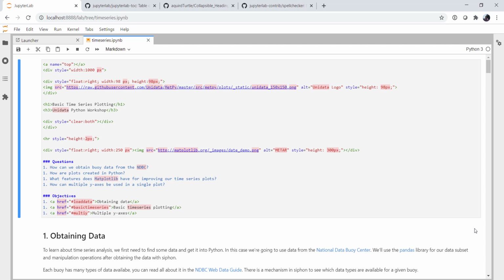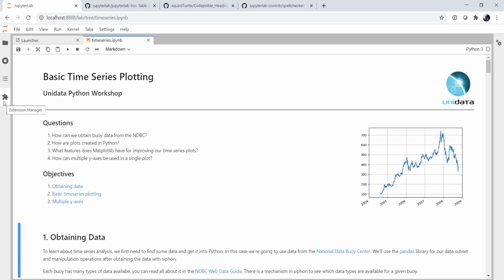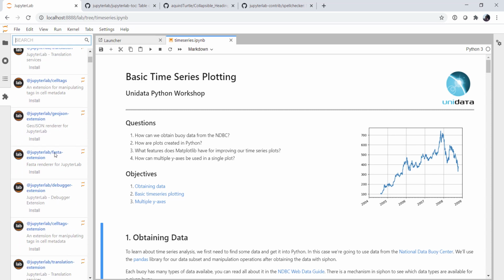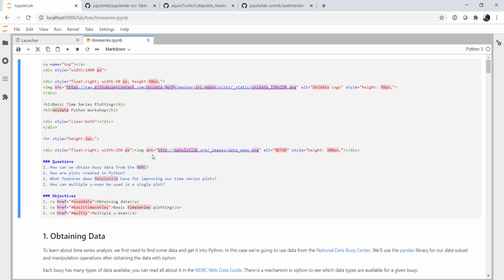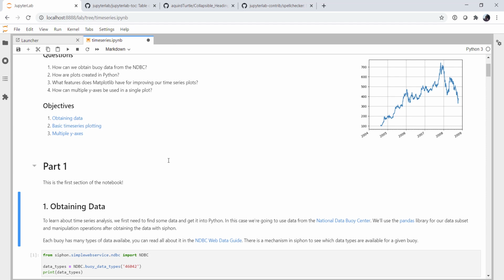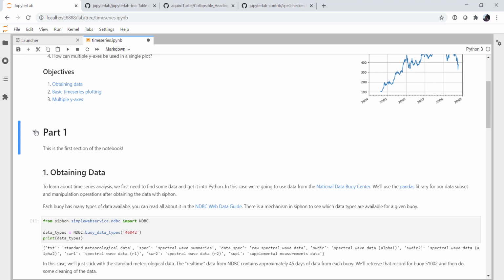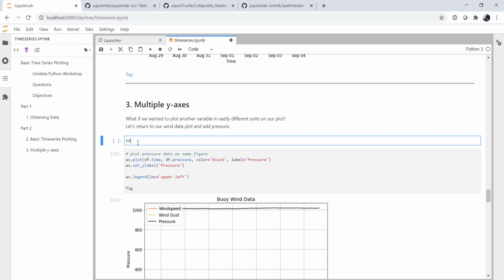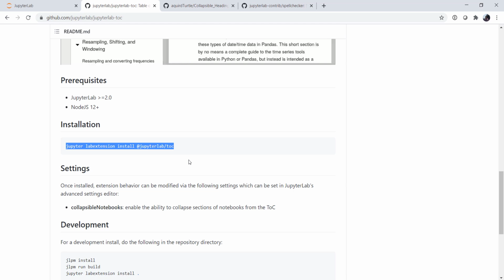MetPy Mondays #178​​​ - Three JupyterLab Extensions You'll Want to Use!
This week we look at three extensions in JupyterLab that you'll wish you'd known about!